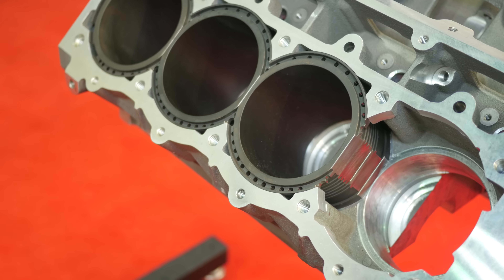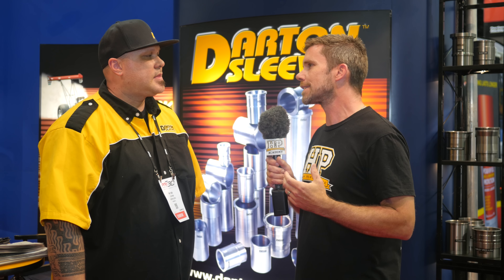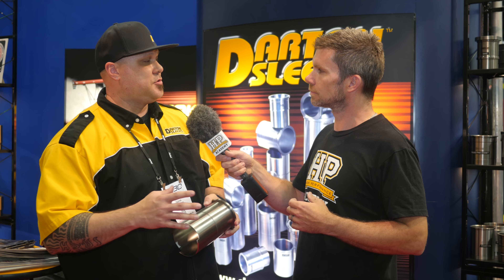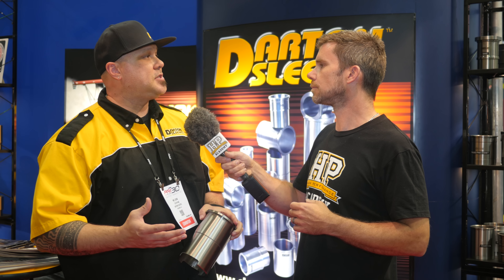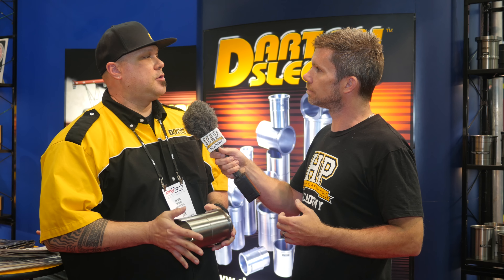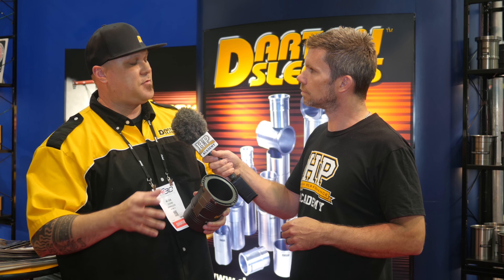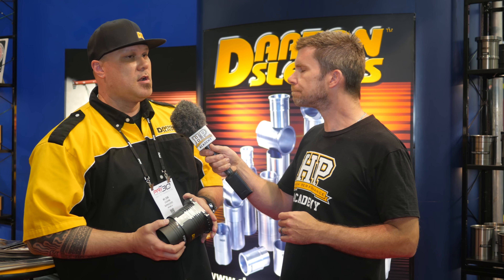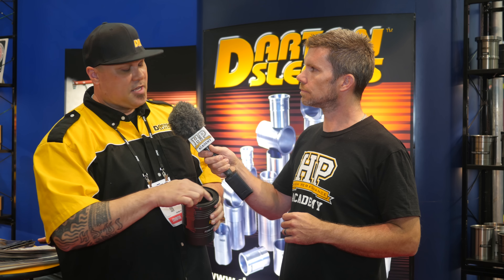Why do Cylinder Sleeves Drop? | Darton Sleeves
Modern engine builds are now producing more and more power than ever intended often at 100+ Psi boost pressures that were unbelievable not all that long ago, especially on small 4 cylinder applications but due to products like Darton Sleeves, the unbelievable is now a reality. John Catapang from Darton Sleeves answers some of our questions on why OEM sleeves are so limiting and how these issues have been addressed with products like their ductile iron MID™ sleeves.

John and Andre discuss sleeve installation requirements, open deck limitation, OEM sleeve issues (thickness, material quality and ductility) and how quality aftermarket sleeves can avert these problems while at the same time increasing the displacement potential and handling much greater amounts of heat, pressure and movement.

TIME STAMPS:
0:00 - Strength Limitations
0:32 - Why Factory Blocks & Sleeves Suck
1:40 - Open Deck Designs
2:41 - OEM Sleeve Flex
3:22 - Dartons Solution
4:28 - Sleeve Wall Thickness Comparisons
5:22 - Top Fuel Sleeve
6:16 - Closed Deck Conversion
7:00 - Why Do Sleeves Drop?
8:30 - Machinists Get Triggered Here
9:27 - Sleeve Flat Vs Stepped Deck
10:48 -  Individually Replaced
12:00 - Thanks John!
12:30 - BUILD | TUNE | DRIVE